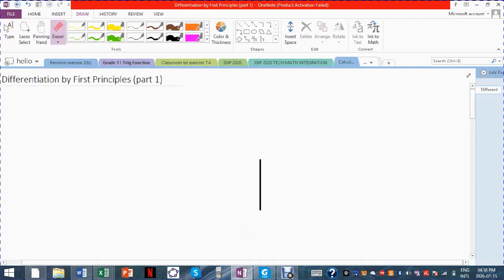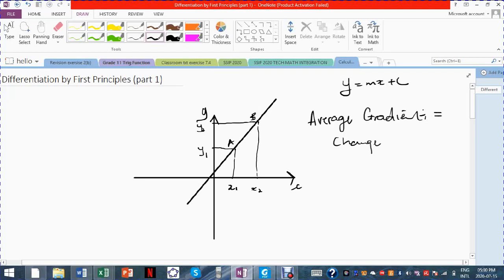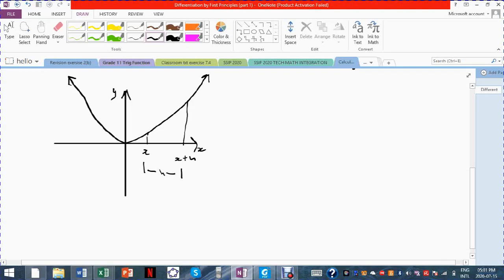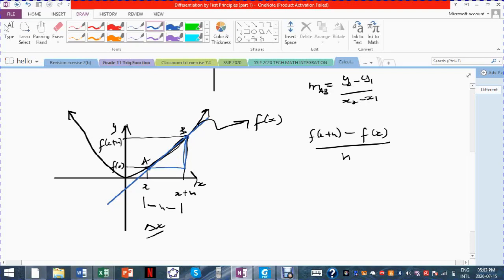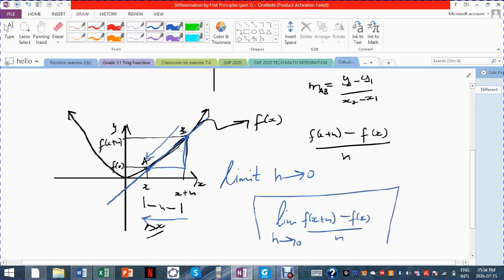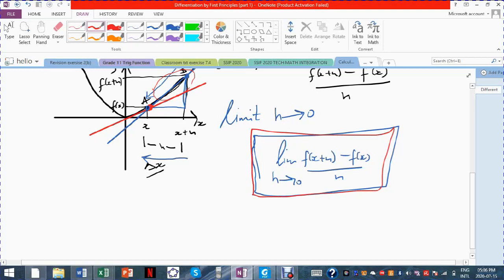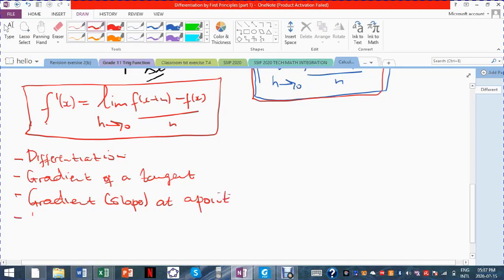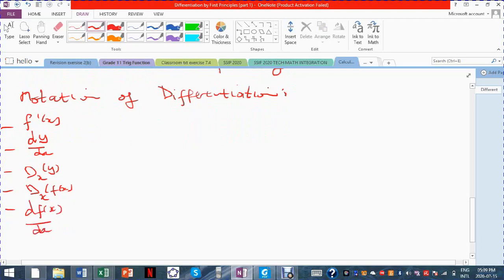#16. Lockdown Lesson Differentiation by First Principle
A gradient (rate of change) of f at a point using technique of First Principle.